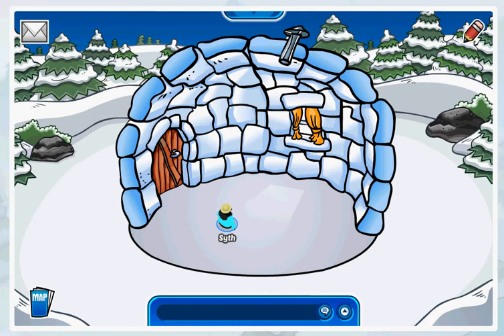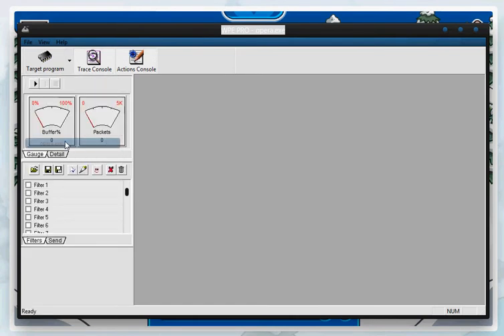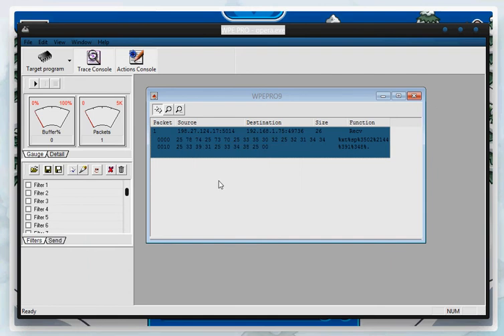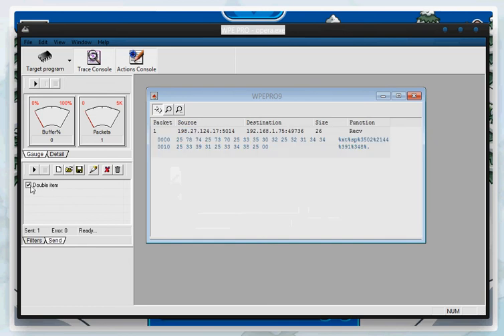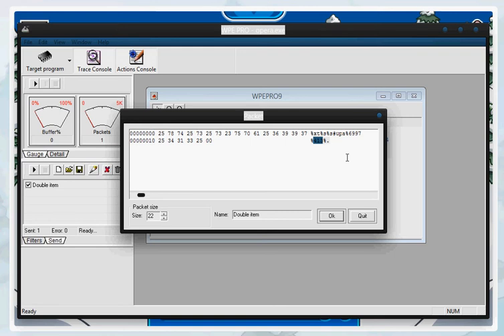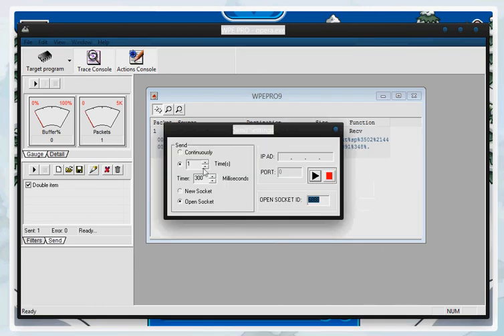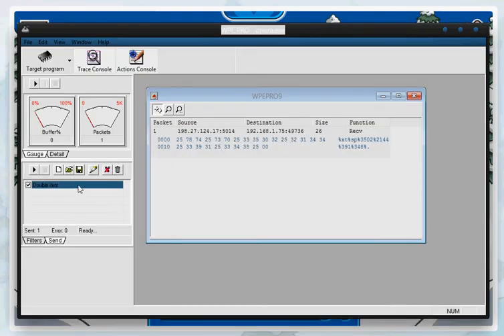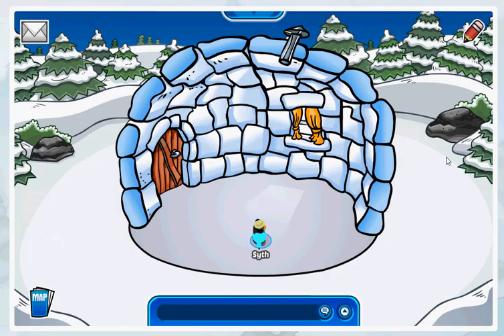How To Wear Two Items At Once With WPE Pro